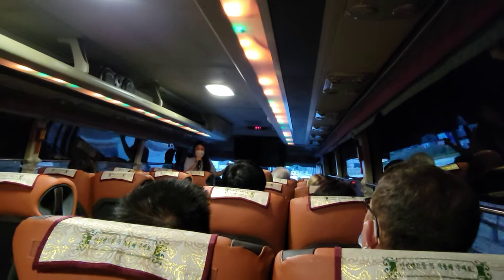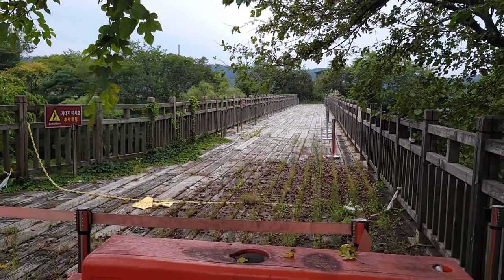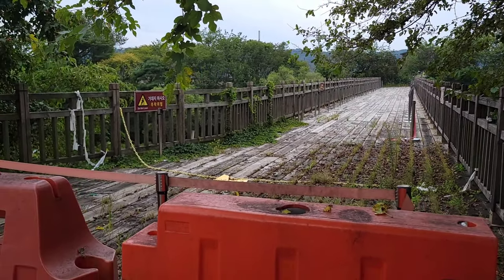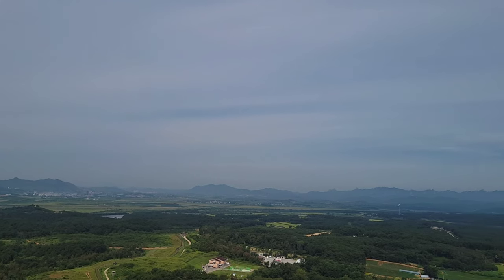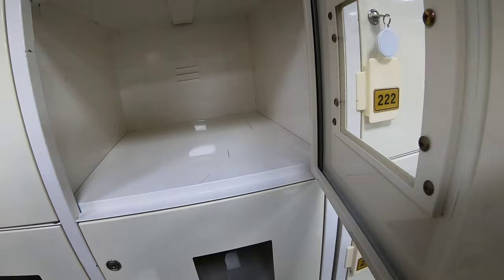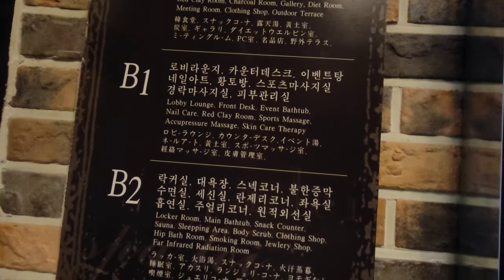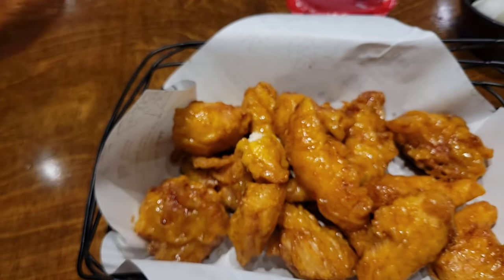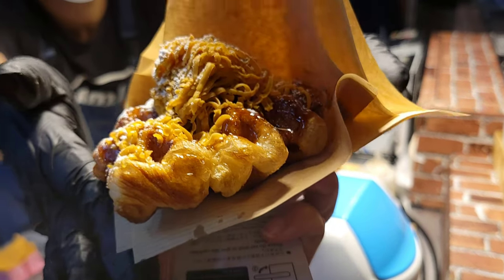Day 6 Korea Travel Vlog: DMZ tour, Spa Lei, and Banpo Bridge